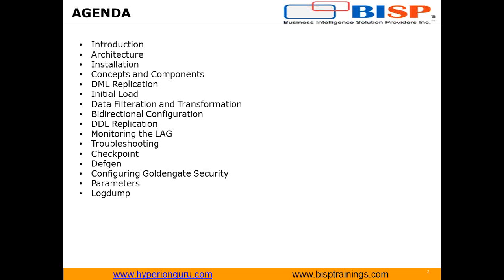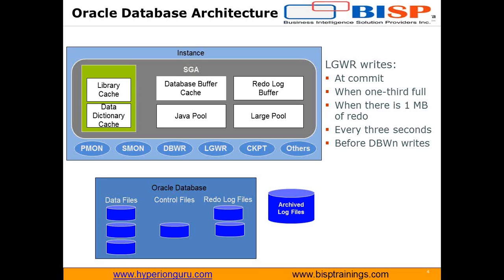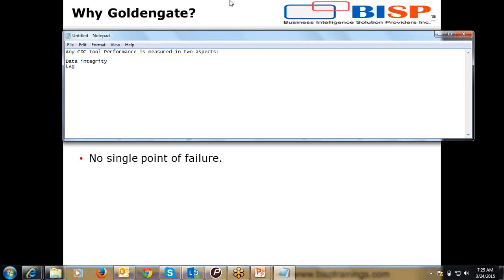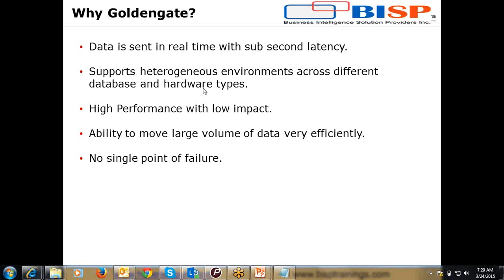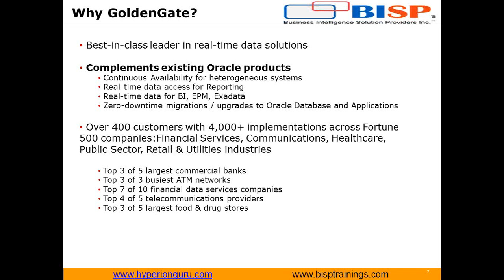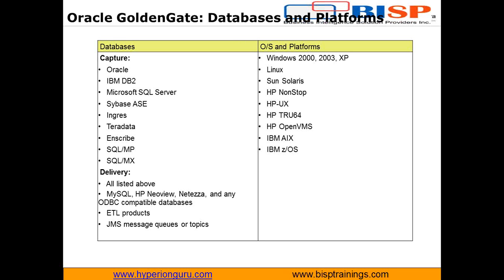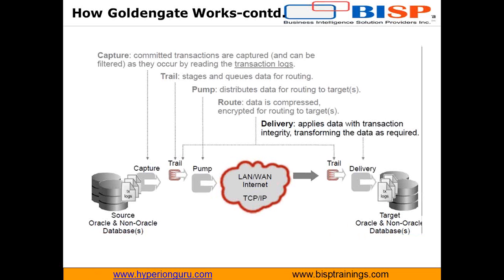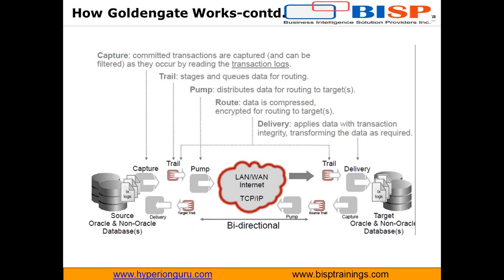Oracle Goldengate Online Training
Follow the full step by step Oracle GoldenGate Training tutorial